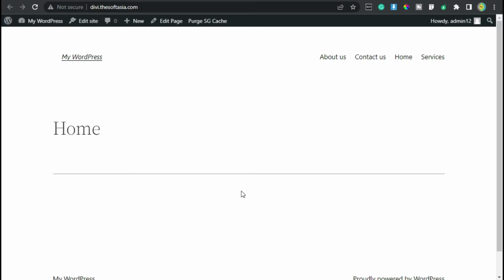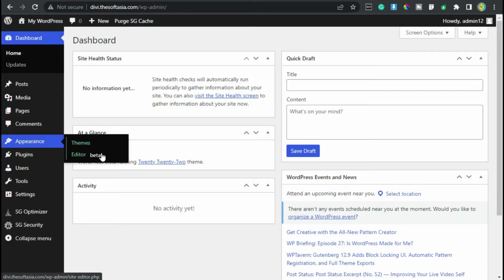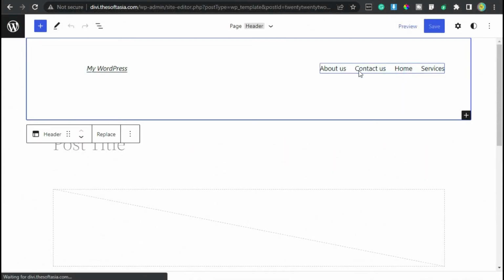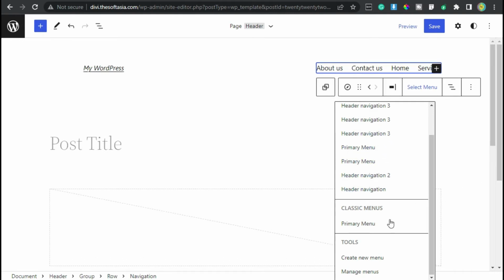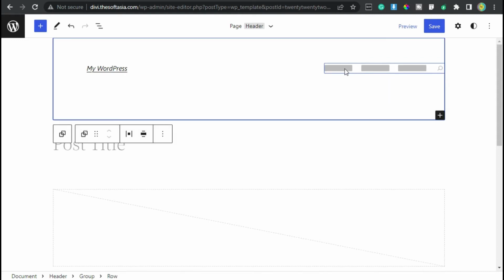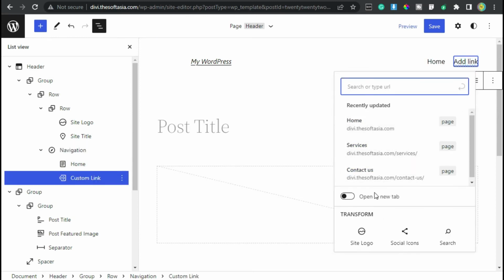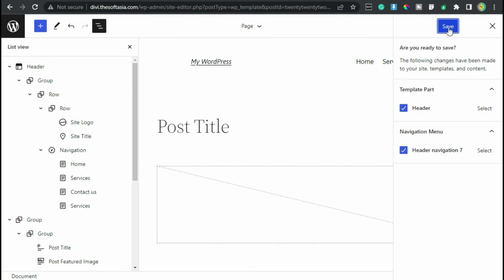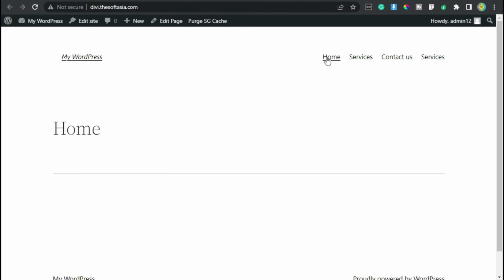How to Create Menus in WordPress 5.9.2 | WordPress Tutorial 2022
Hi,
In this video, I will show you how to create enus in WordPress 5.9.2 in WordPress website.

Content Table:
00:00 Start
00:14 Intro
01:03 Create Manus
02:32 Final Preview

How to create a menu in wordpress 2022
Create a menu,menu in wordpress 5.9.2
Wordpress menu 5.9.2
Creating a custom menu in wordpress 5.9.2
Dropdown menu in wordpress